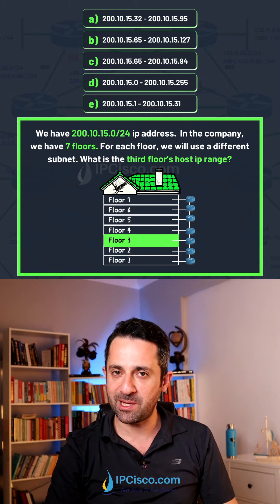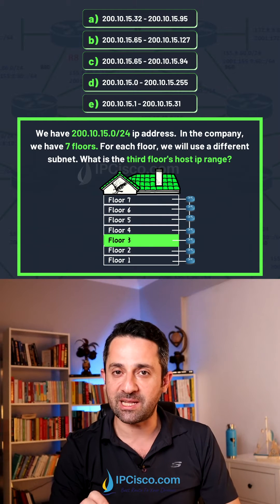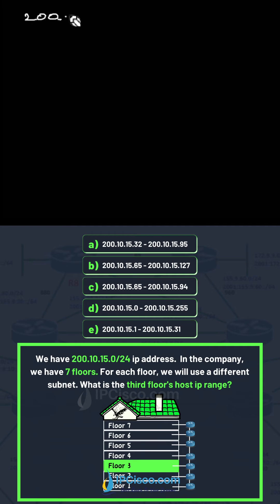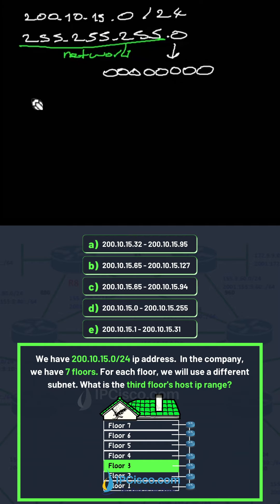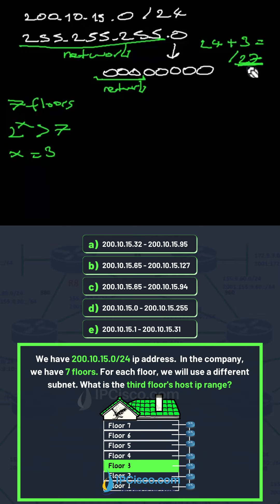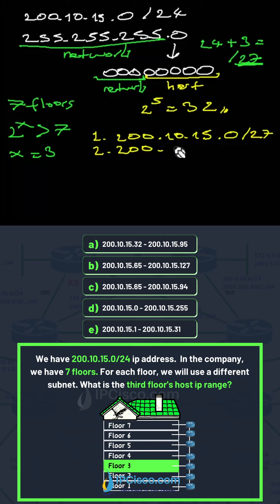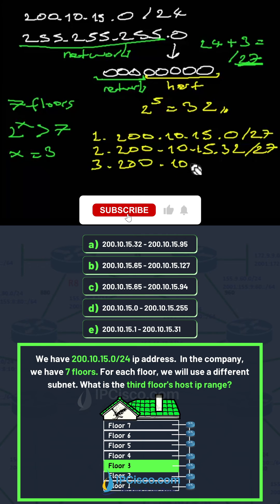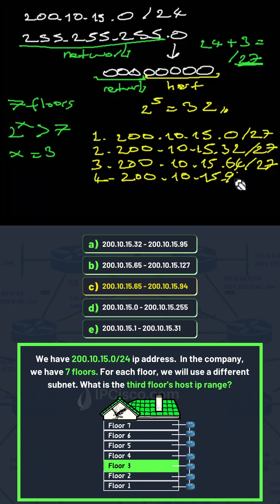Subnetting Challenge | IPv4 Addressing | IPCisco.com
As a basic definion, Subnetting is dividing the network into smaller network groups and by doing this, using the IP Address Block more efficient.
For Subnetting, Subnet Masks are used. Subnets masks are 32 bit addresses like IP Addresses. Subnet Masks are used with IP Addresses. The 1s represents the network parts, and 0s represents the host parts.
CIDR versus VLSM
In Subnetting, there are two important terms. These are :
- CIDR (Classless Inter Domain Routing)
- VLSM (Variable Length Subnet Mask)
CIDR (Classless Inter Domain Routing) is the term that is used for using IP addresses independent from their traditional IP Classes. In other words, CIDR is using IP addresses without classes.
VLSM (Variable Length Subnet Mask) is the term that is used for using different Subnet Mask for different sun networks. In other words, it is the mechanism that allows different Subnet Masks and provide division of a network into sub networks. It is like Subnet of subnets.